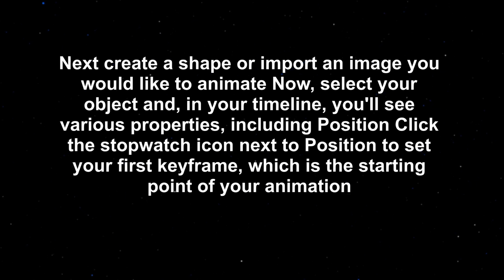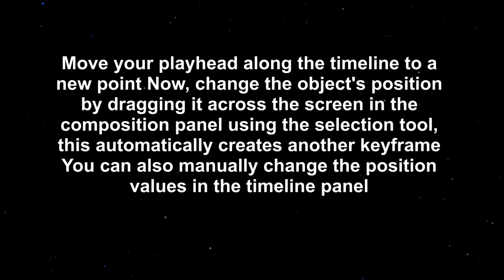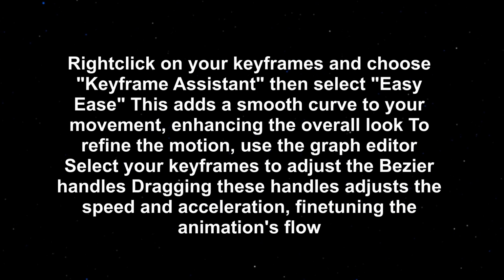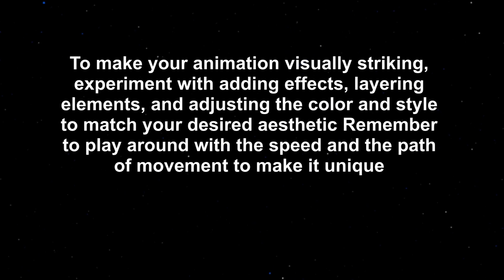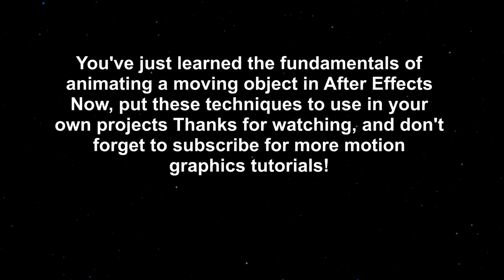How to Animate a Moving Obeject Adobe After Effects - KevinHowTo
How to Animate a Moving Obeject Adobe After Effects, demonstrates how to bring objects to life and establish motion. In this tutorial, you'll learn the fundamental techniques, tools to produce smooth and attractive movements. Following the steps you will create a dynamic animations with your projects.

00:00 Intro
00:12 Setting Up the Composition
00:25 Animating the Position
00:42 Refining the Motion
01:00 Adding Visual Polish